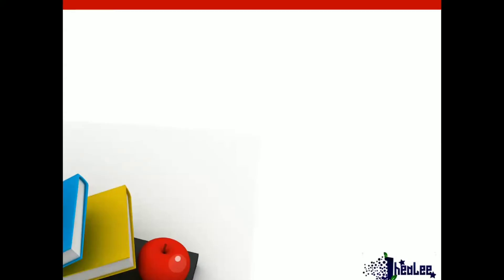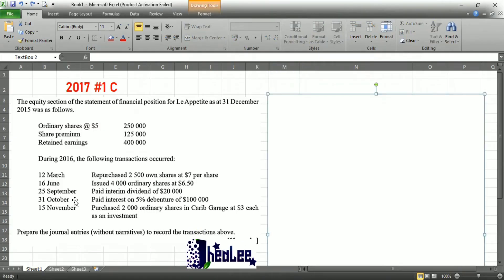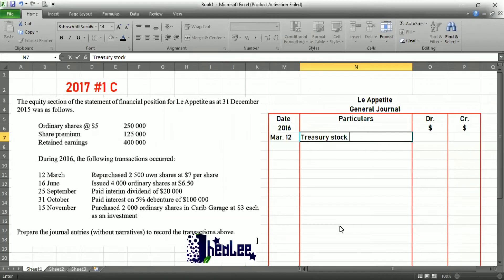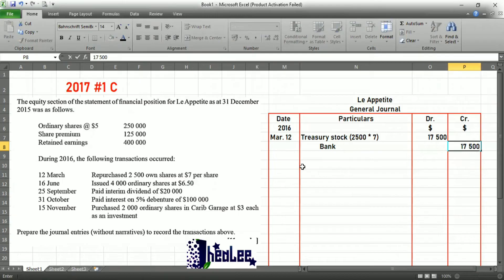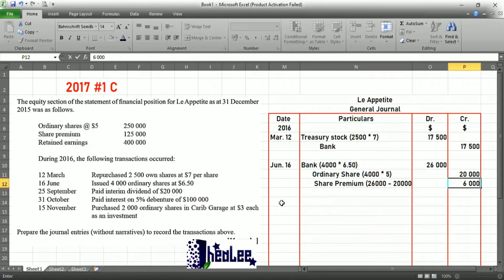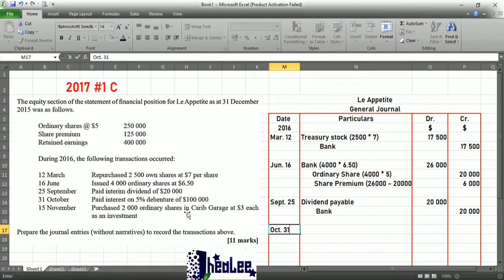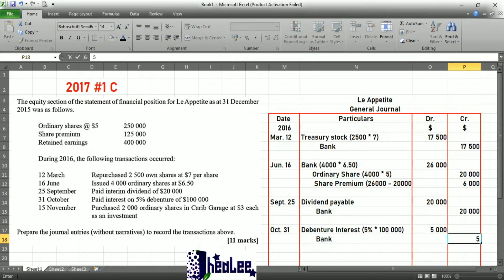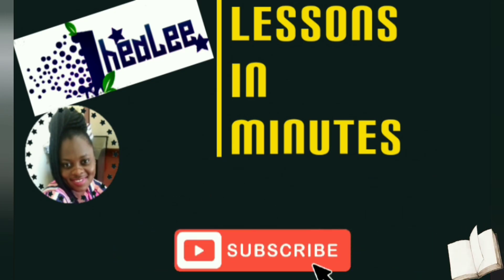Journal Entries | Recording Accounting Info | Issue of Shares etc. CAPE Accounting Unit 1 2017 #1 C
This lesson covers the concept of Journal Entries for:
1. Issue of Shares
2. Payment of Dividend
3. Payment of Debenture Interest
4. Treasury Stock

See response to 2022 for additional concepts

Journal Entries | 2022 CAPE Accounting Unit 1 #1 D Response | Recording Investments, Bonus Issue etc